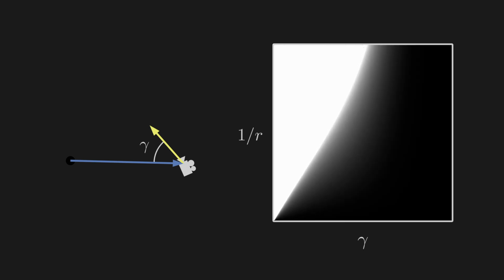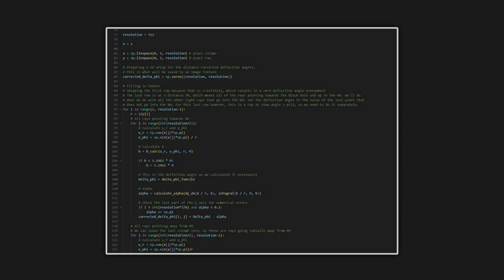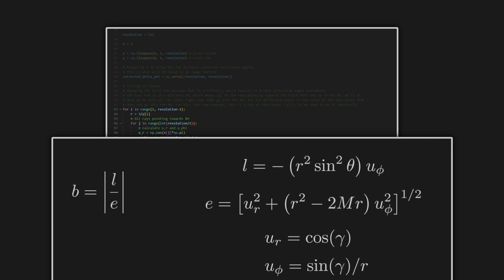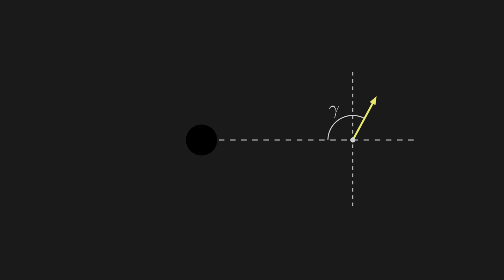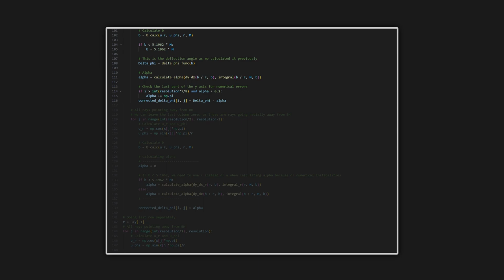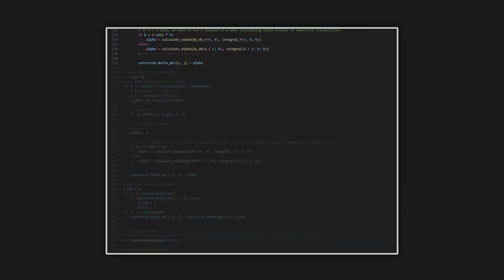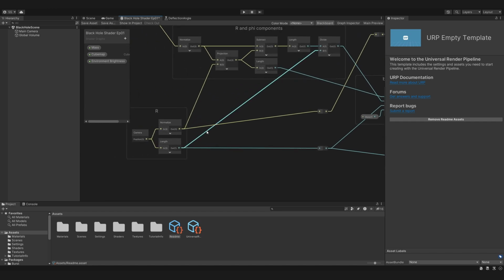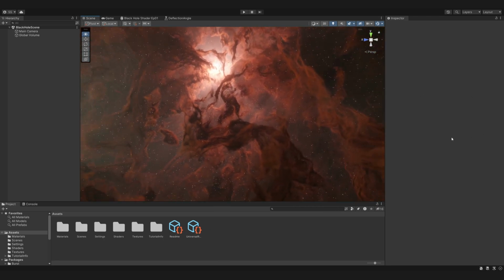Real-Time Black Hole in Unity | EP 2: Fixing Things!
This video is part 2 of a series, where we explore how to make a real-time black hole in Unity. In this video, we fix some graphical issues and implement looking away from the black hole.

0:00 Intro
0:39 The solution
4:38 Rays going away from the BH
8:18 Implementation
10:08 Result & Outro